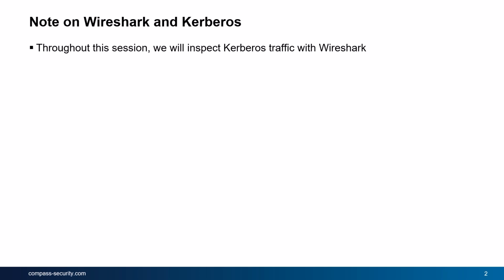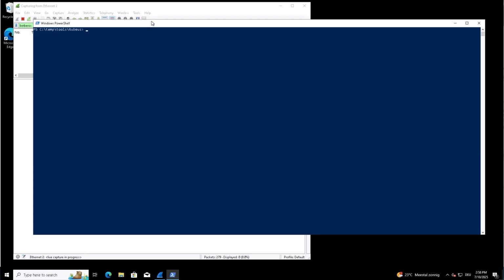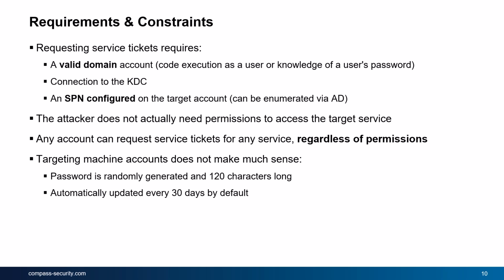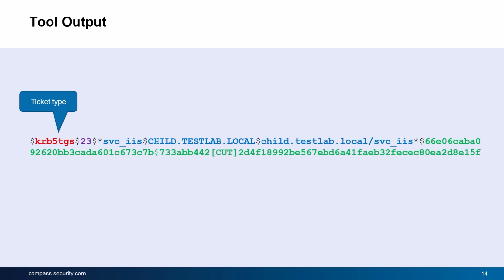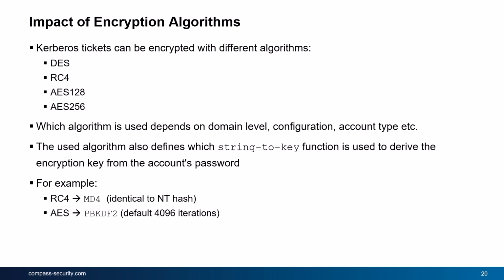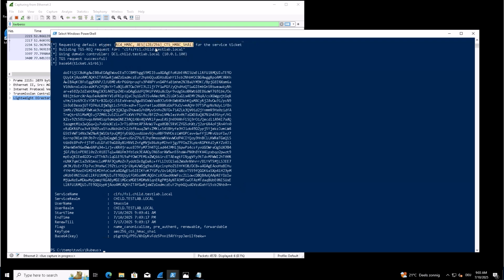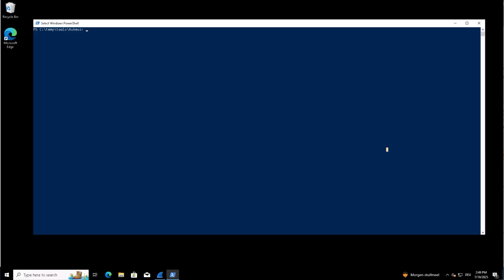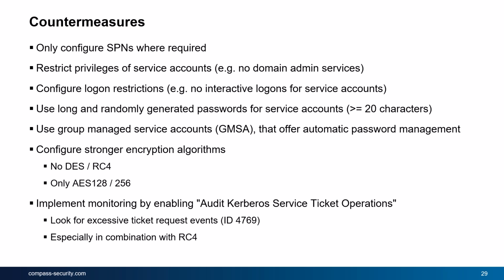Kerberos Deep Dive Part 2 - Kerberoasting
Kerberoasting is a powerful post-exploitation technique used to extract service account credentials from Active Directory. Learn how attackers take advantage of this technique and how defenders can protect their systems against it using hardening measures and monitoring.

0:00 Introduction
1:36 Kerberos Basics Refresher
3:50 What is Kerberoasting?
8:03 How Does it Work?
13:20 Impacket
14:40 Netexec
15:53 Rubeus
17:55 John the Ripper
21:11 Hashcat
21:50 Encryption Types
31:09 Encryption Downgrading
32:07 OpSec Considerations
35:49 Countermeasures